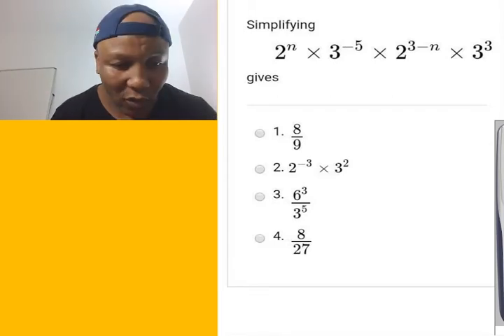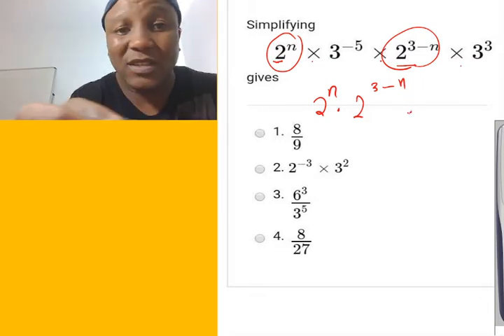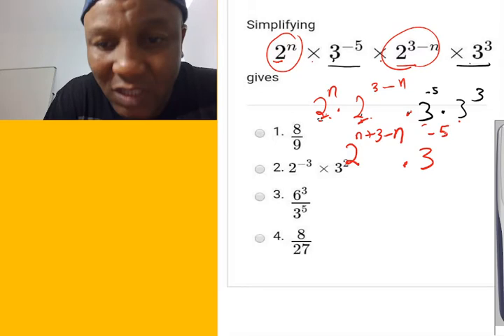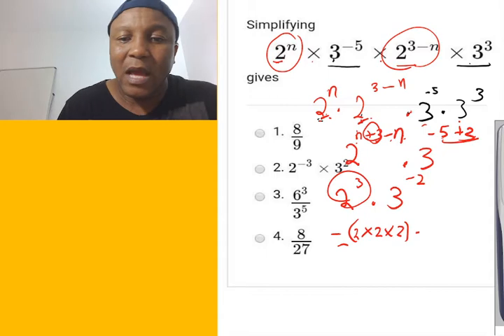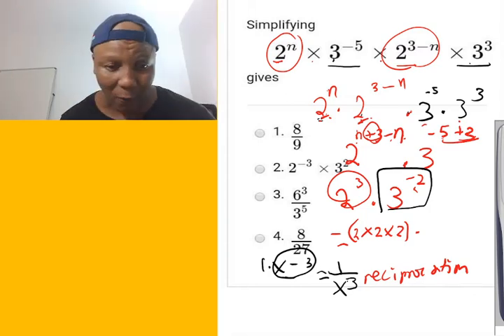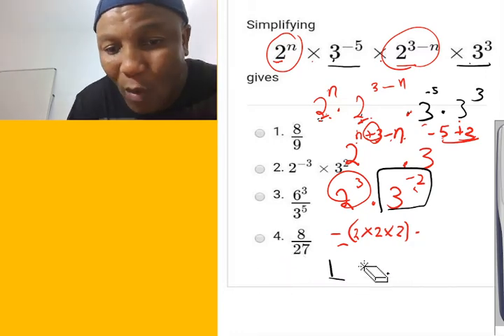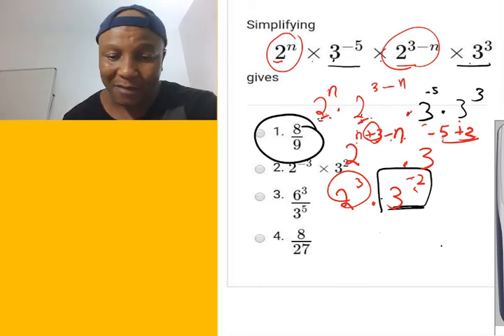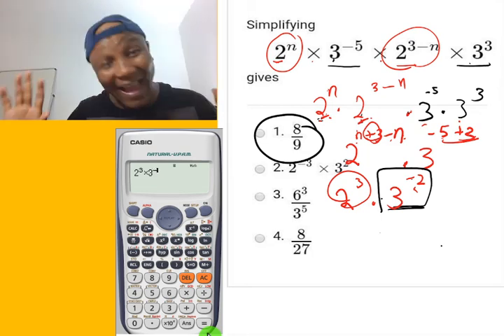Question 6 -Qmi1500 Questions